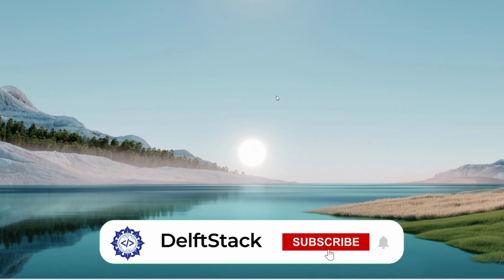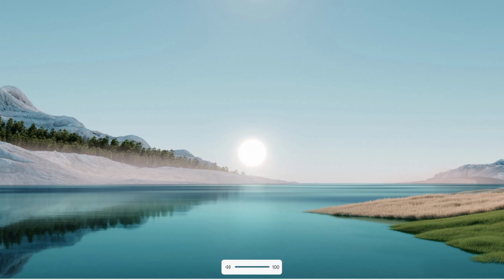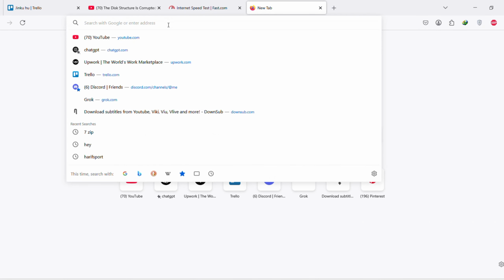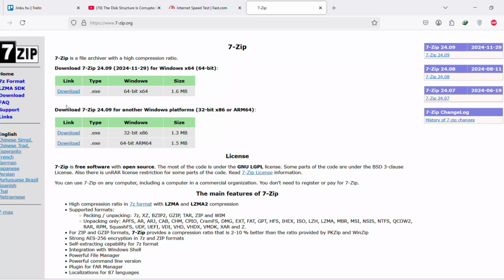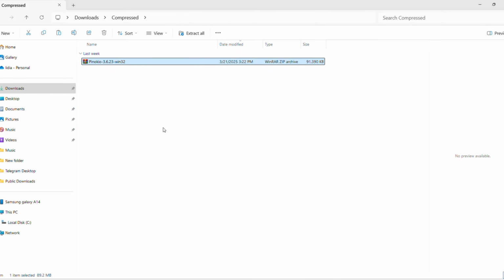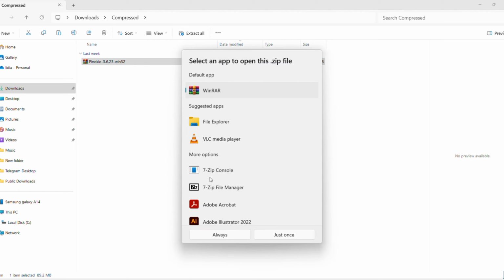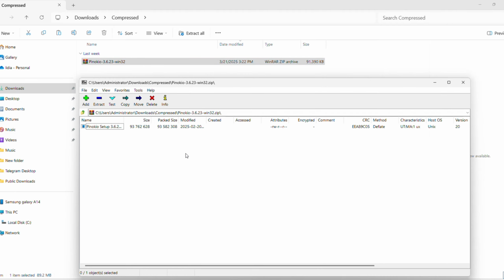How to Fix the "The Archive Is Either in Unknown Format or Damaged" Error [Solved]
In this tutorial, we'll show you how to quickly and easily fix the frustrating "unknown format or damaged" error you encounter in WinRAR. If you've ever struggled to extract files from a zip archive, this video is for you! We'll guide you through the process of using 7-Zip to resolve this issue effectively.

🔹 What You'll Learn in This Video:
✅ Understand the common causes of the "unknown format or damaged" error.
✅ Step-by-step instructions on downloading and installing 7-Zip.
✅ How to extract files using 7-Zip to bypass the WinRAR error.
✅ Tips for ensuring your files are accessible and intact.

📌 Timestamps
⏱ 00:00 - Introduction
⏱ 00:20 - Downloading 7-Zip
⏱ 00:31 - Installing 7-Zip
⏱ 00:51 - Extracting Files with 7-Zip

Learning how to resolve the "unknown format or damaged" error is essential for anyone who frequently deals with compressed files. By the end of this video, you'll not only know how to fix the error but also be equipped with the skills to manage file extraction more effectively in the future.